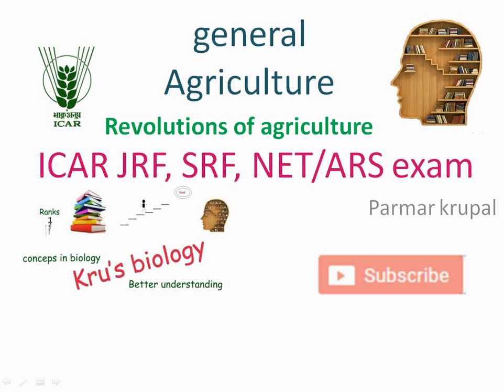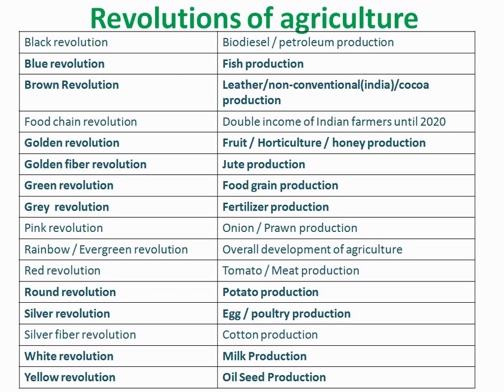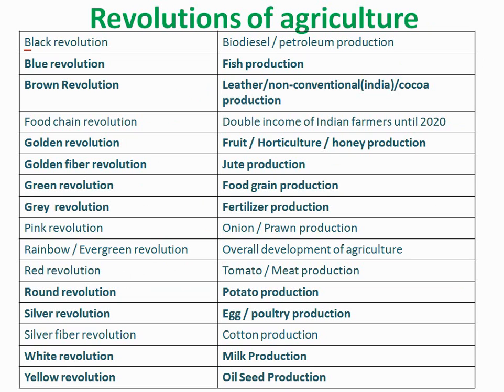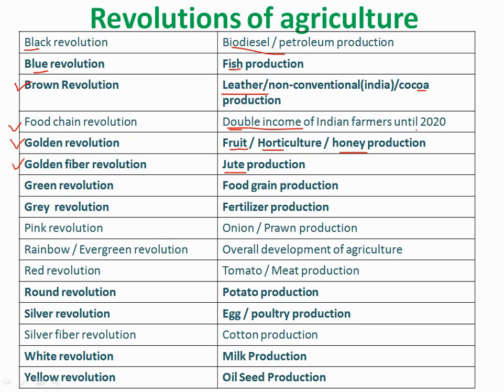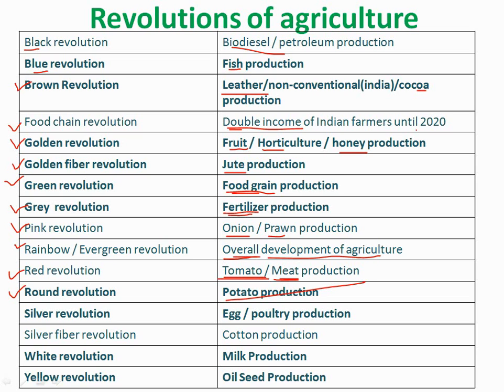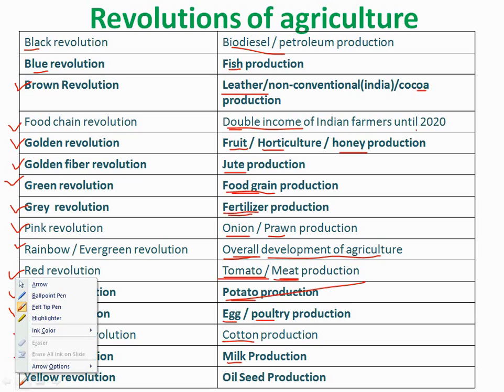2-General agriculture (GK) Revolutions of agriculture-ICAR- JRF/SRF/NET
Revolutions of Agriculture is important for all ICAR competitive exam.In this video tutorial, i am going to explain all the revolutions.
green revolutions
white revolutions
yellow revolutions